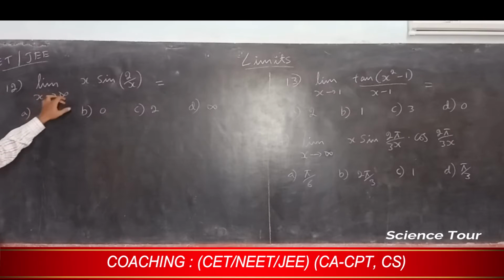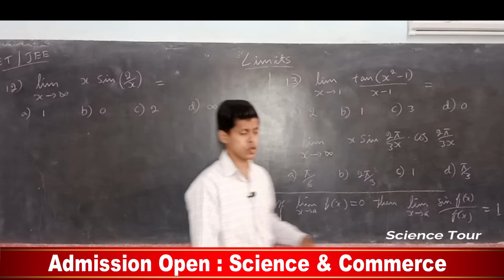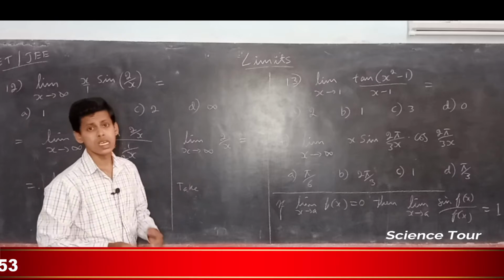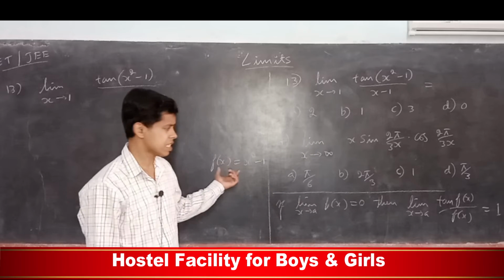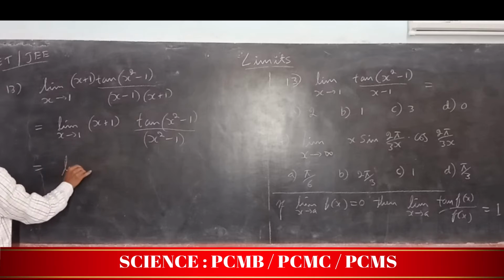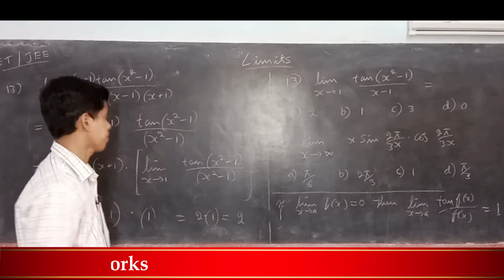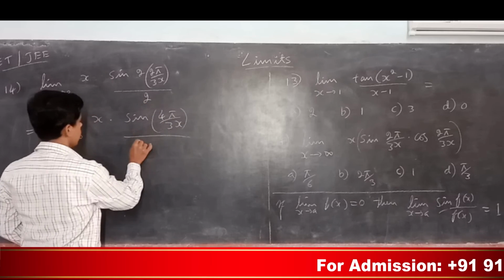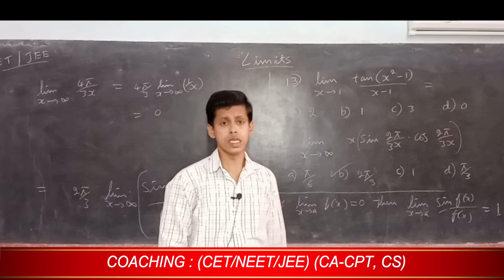PU CET JEE Maths | Limits (Part 16) | PUC Science Online Classes | Mr Arun Dsouza CET JEE Coaching